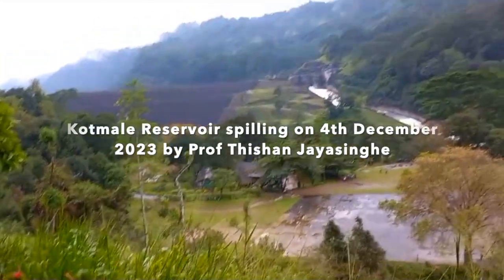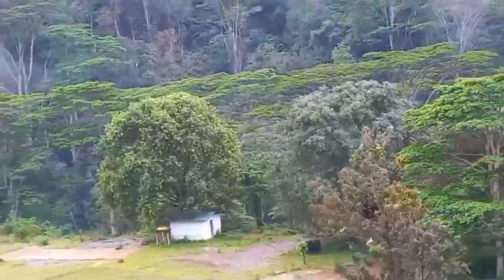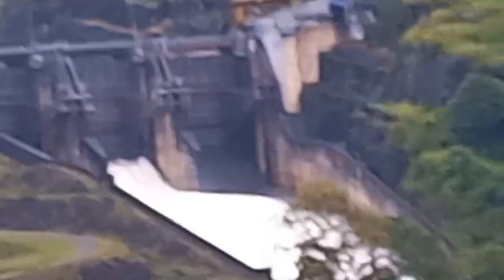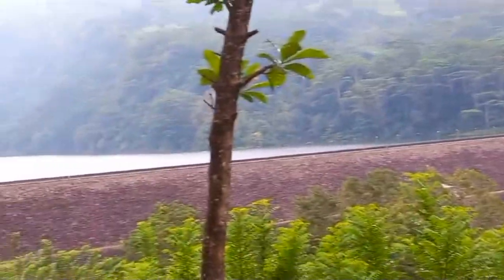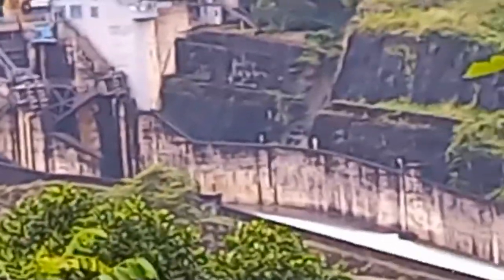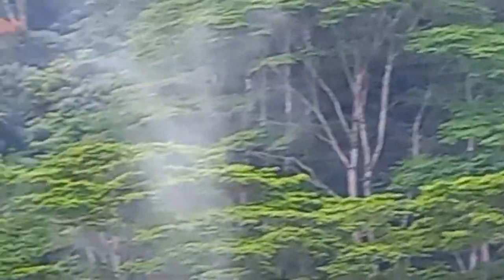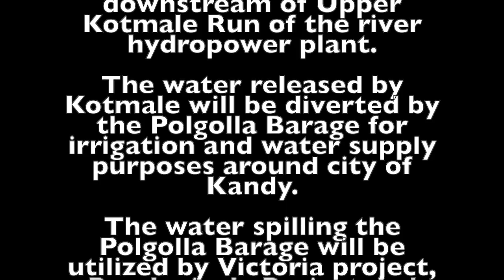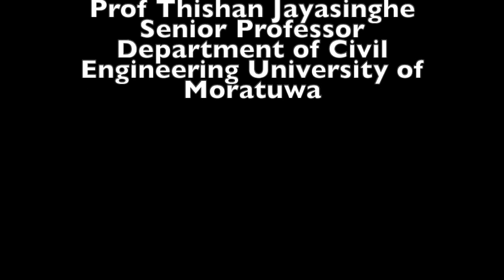Kotmale Reservoir spilling on 4th December 2023 by Prof Thishan Jayasinghe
Dear All,

Kotmale Dam constructed by SKANSKA, the Swedish No 1 Construction Company and this Reservoir forms some vital parts of Mahaweli Multipurpose Scheme of Sri Lanka.

Kotmale Reservoir is located downstream of Upper Kotmale Run of the river hydropower plant.

The water released by Kotmale will be diverted by the Polgolla Barage for irrigation and water supply purposes around city of Kandy.

The water spilling the Polgolla Barage will be utilized by Victoria project,  Randenigala Project and Rantambe project prior to getting diverted at the Anicut located at Minipe for irrigating the dryzone.

Upper Kotmale,  Kotmale,  Victoria,  Randenigala and Rantambe stores a huge quantity of water and most of this water will finally reach the farmlands of dry zone of Sri Lanka.

Mahaweli River Multipurpose Scheme had a cost of less than Rs 30 billion when it was envisaged as an Accelerated project in 1978 (US $ was Rs 17/= those days).

Today, we are reaping the benefits of this wonderful project by generating electricity (green power with zero carbon foot print) and a huge quantity of water for irrigation purposes.

Prof Thishan Jayasinghe
Senior Professor
Department of Civil Engineering University of Moratuwa